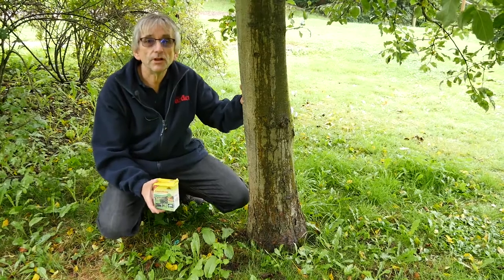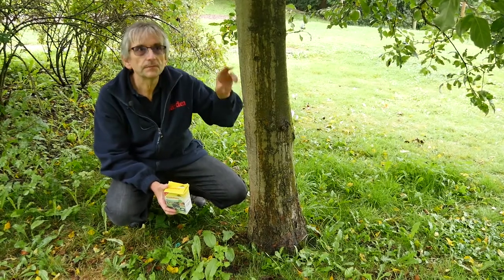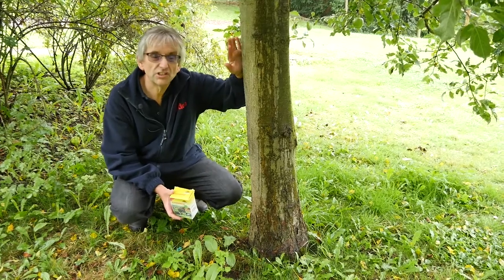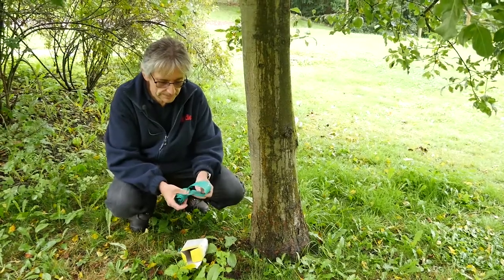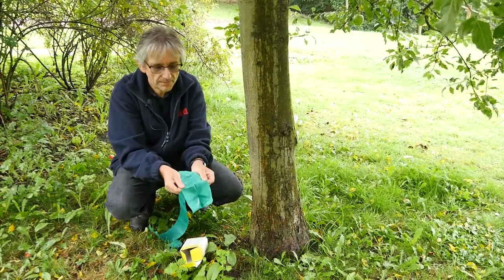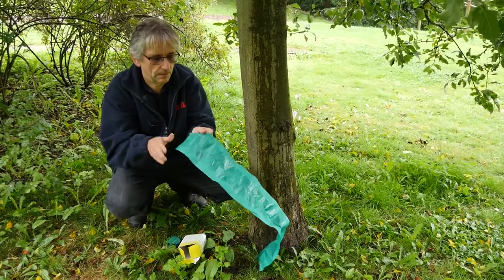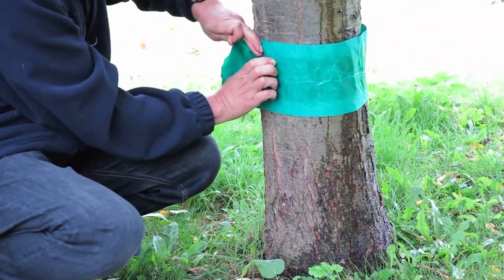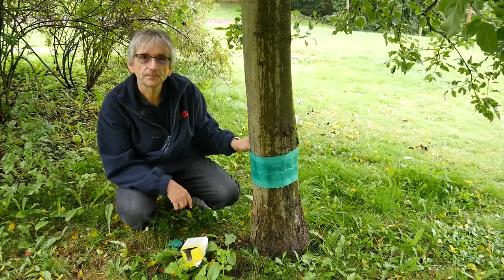Grease Band on Fruit Trees | How-To Guide | Kitchen Garden Magazine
When it comes to fitting grease bands around the trunks of fruit trees there is often some confusion as to what they actually do. Watch as our editor, Steve Ott, talks you through the 'how' and 'why'!